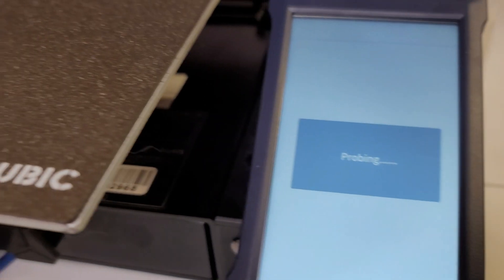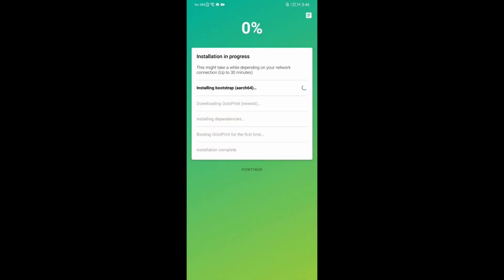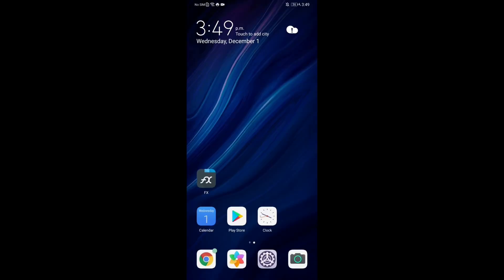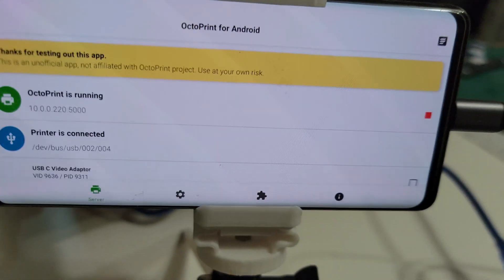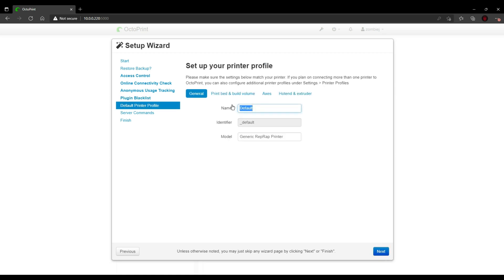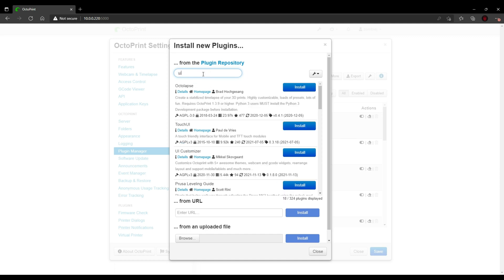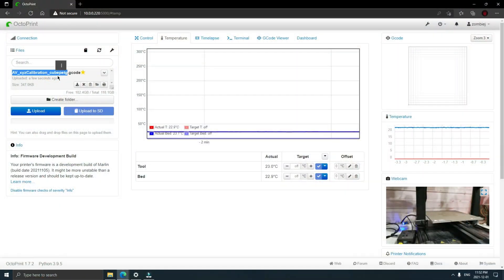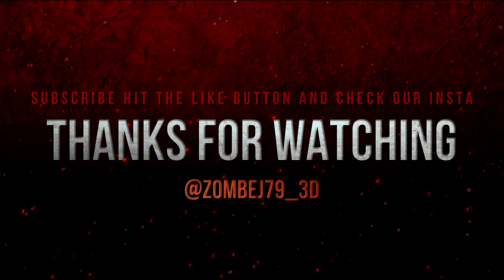Octo4A on Android setup Anycubic Vyper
A short guide on how to install and get Octo4a running on a old android device to use for octorpint and your 3d printer.

I use my Anycubic vyper in my example with a Huawei P30 Pro phone.
this will work on older phones, tablets and even android tv boxes.
this is a great option for people who want to try octoprint but cant get a raspberry pi.